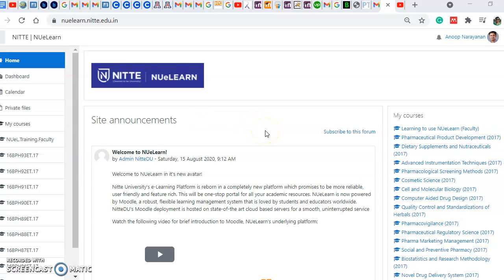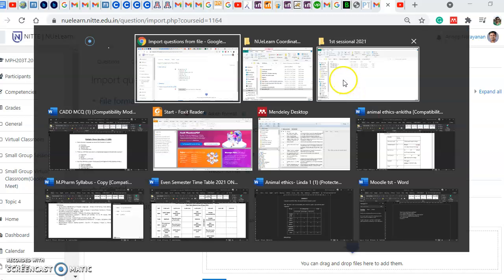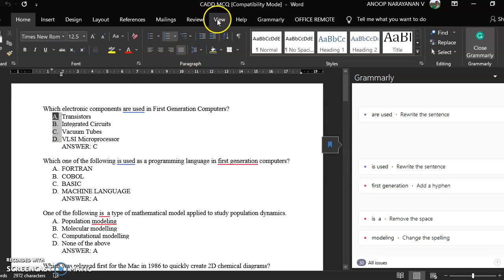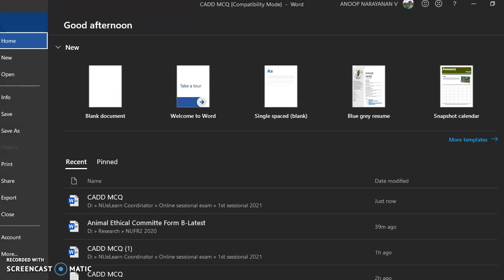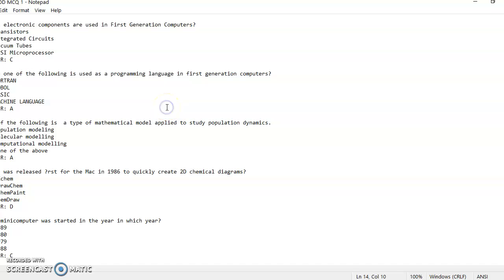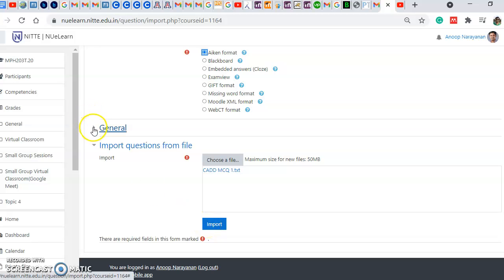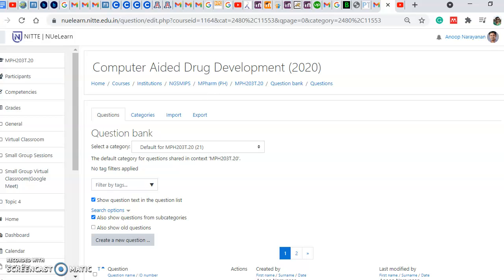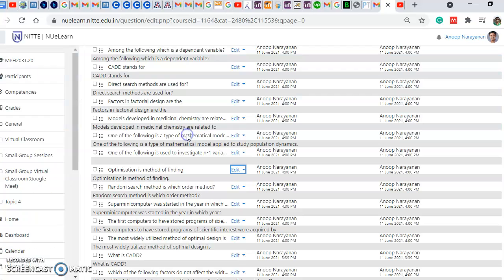How to add Multiple MCQs using from word file (Aiken format) in Moodle Question Bank